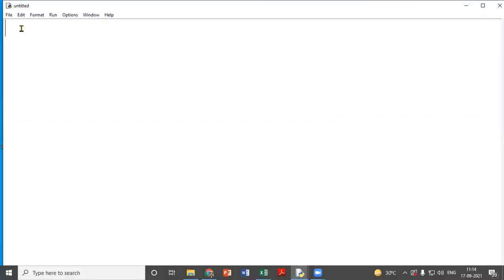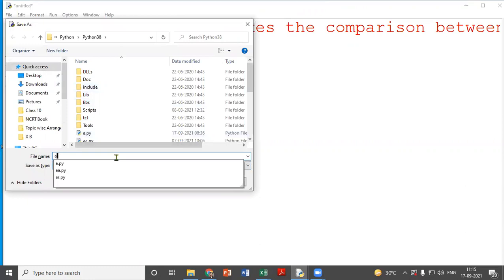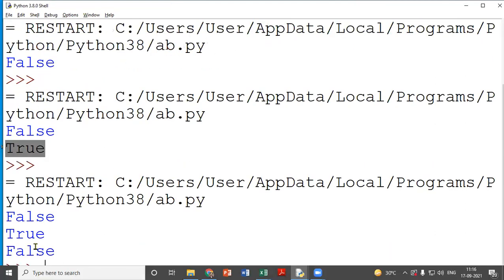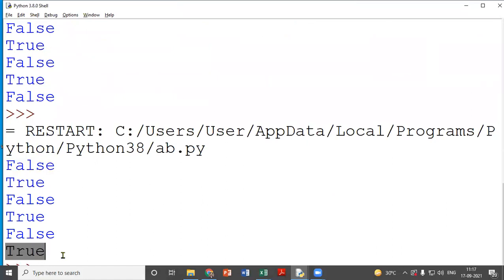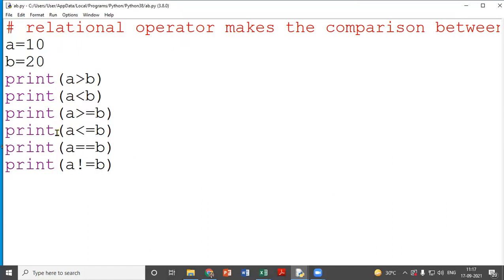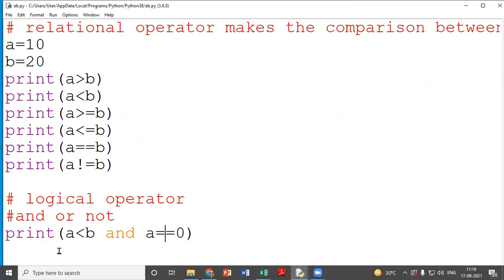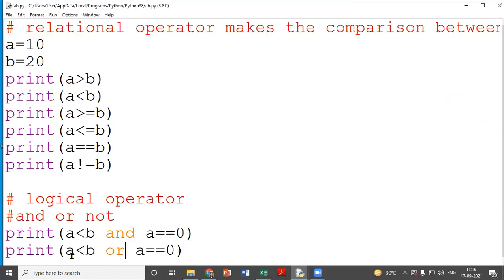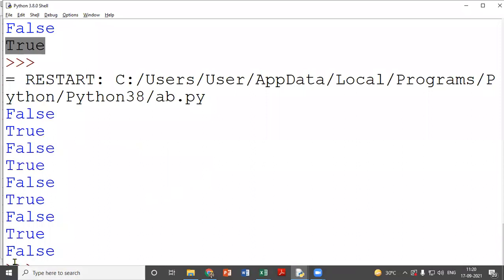relational and logical operator